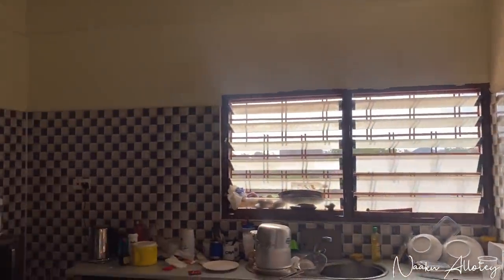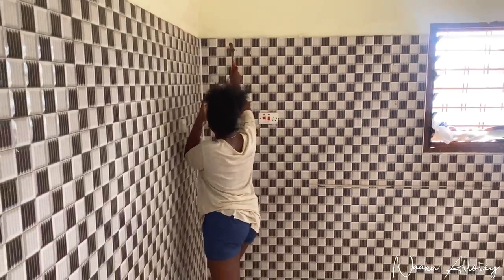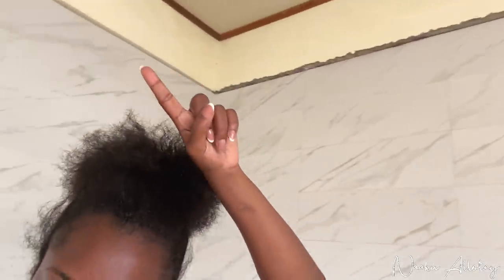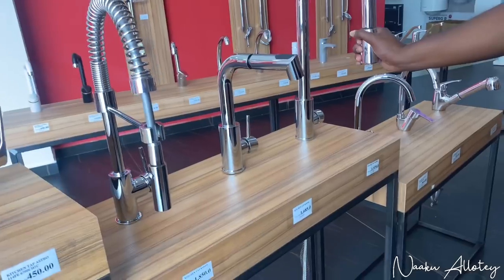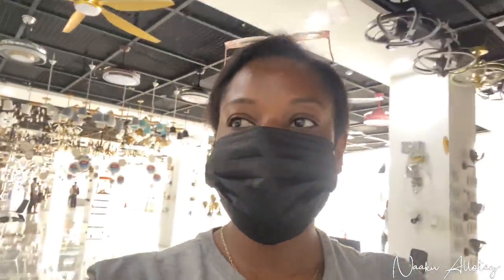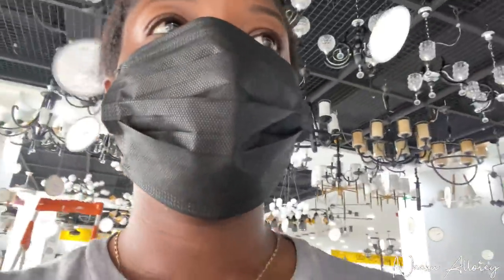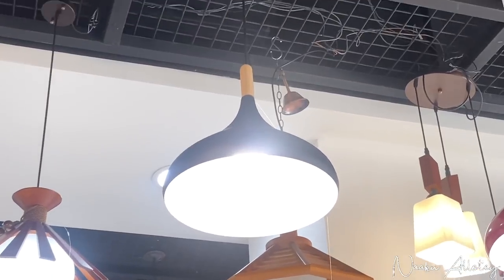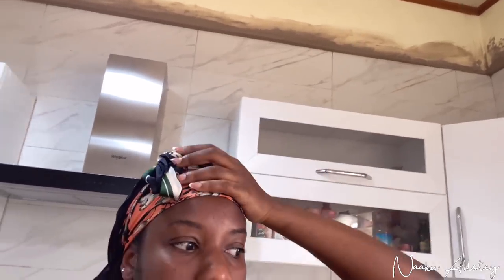EXTREME KITCHEN MAKEOVER || BEFORE AND AFTER || GHANAIAN HOME || NAAKU ALLOTEY || KITCHEN RENOVATION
Hi luvs, I'm back with another video 💃💃💃. In this video, I share with you my extreme kitchen makeover journey/process. I show you the before and after of my kitchen in a Ghanaian home.

I also share with you places to shop for kitchen appliances and kitchen items in Ghana.

I hope you enjoy this kitchen renovation video just as much as I did enjoy filming the process for you guys.

Enjoy this video luvs 💕

⭐️ MY WEEKEND IN ACCRA, GHANA VLOG. ACCRA LIVING // GHANAIAN WEDDING PARTY, PEDICURE DATE WITH LE BOO

⭐️ RELAXED HAIR PRODUCTS HAUL || PRODUCTS FOR HEALTHY RELAXED HAIR - ORS, CREME OF NATURE, AS I AM